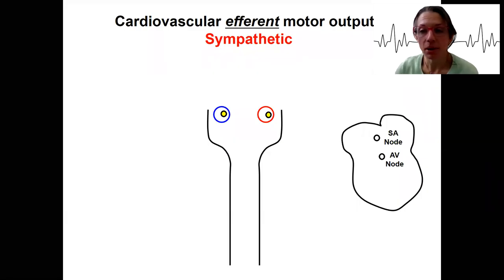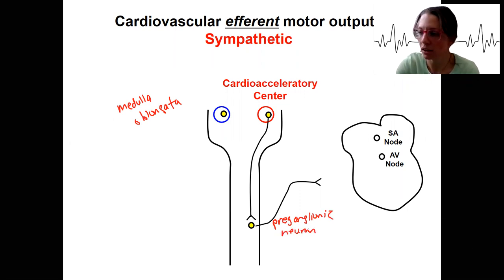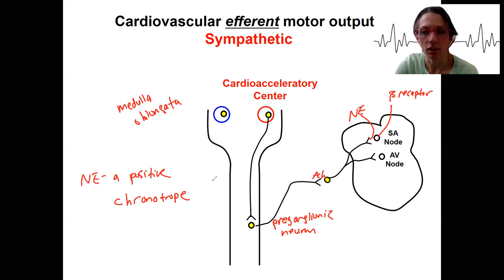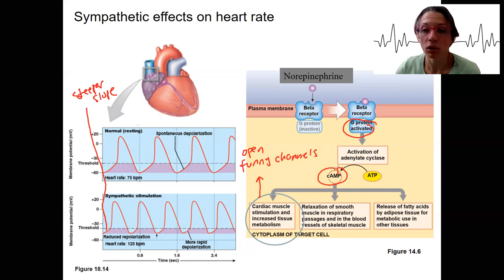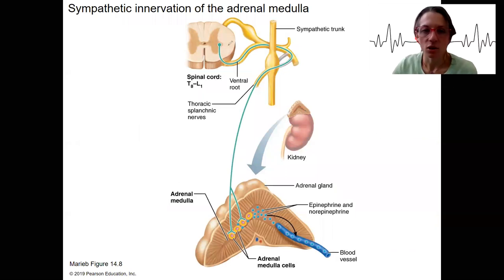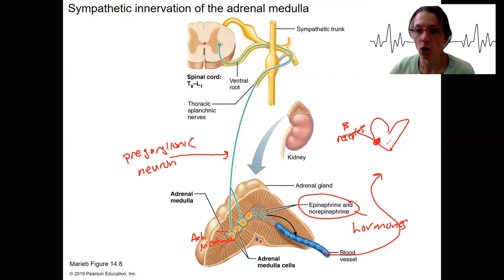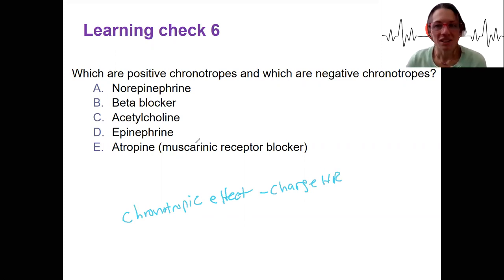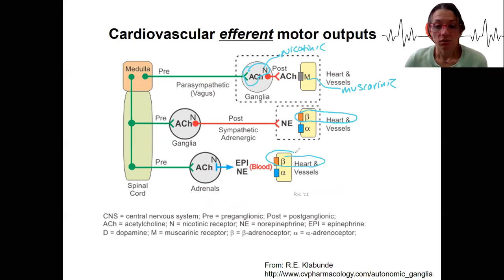5.12 Sympathetic HR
Describe/explain/predict the influence of positive and negative chronotropic agents on HR.